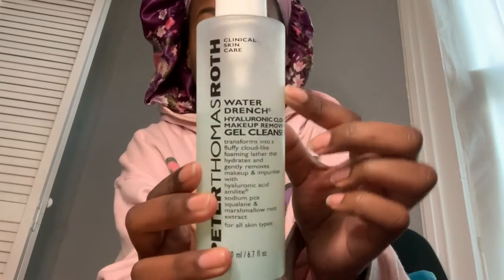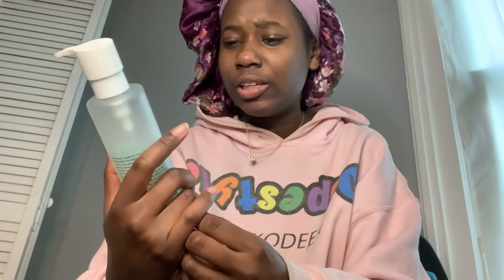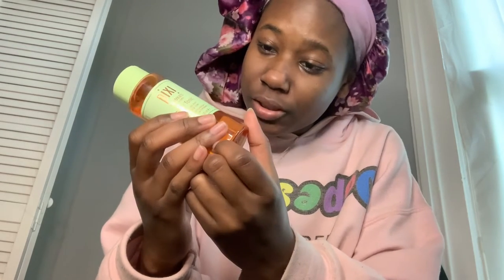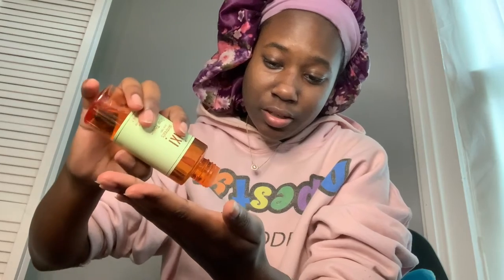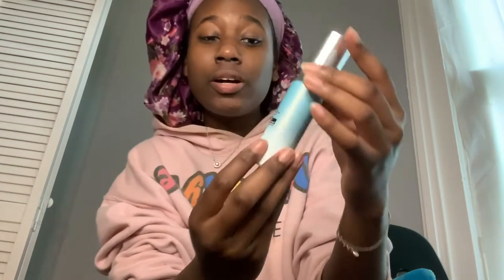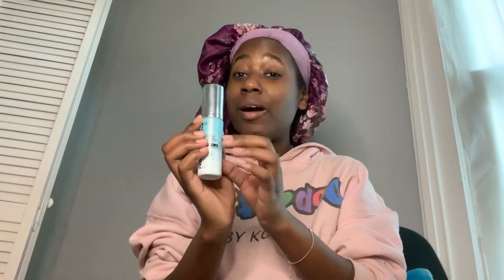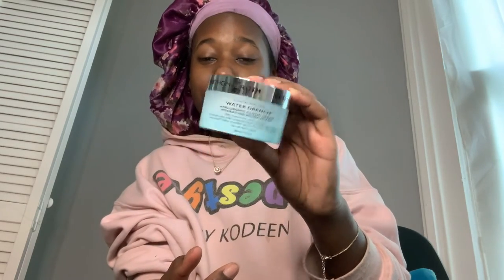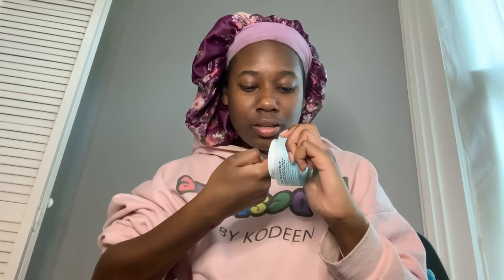HYDRATING SKIN CARE ROUTINE | Jo Beauty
Hey guys so today I did my skin care routine.

PRODUCTS USED:

Peter Thomas Roth Cleanser

Pixi Beauty Glow Tonic Exfoliating Toner

Peter Thomas Roth Serum

Peter Thomas Roth Eye Serum

Peter Thomas Roth Moisturizer